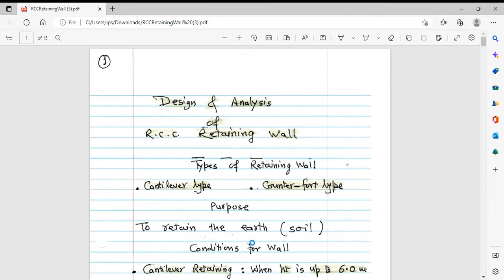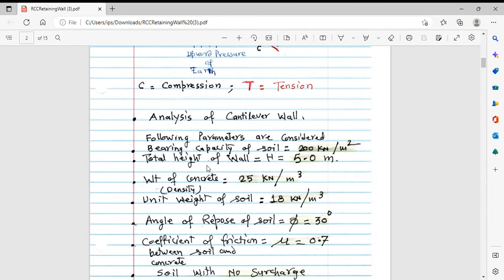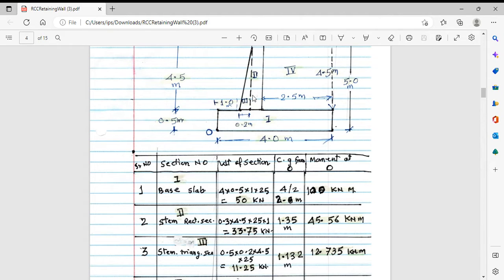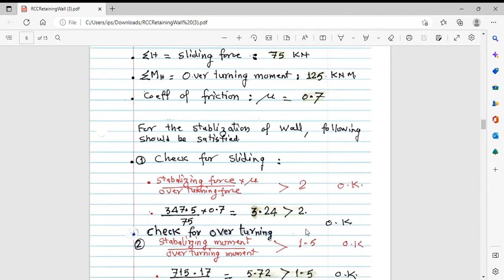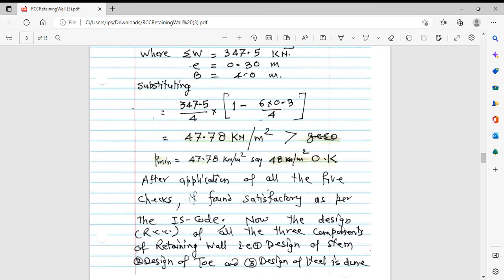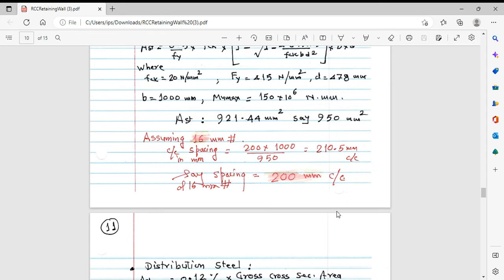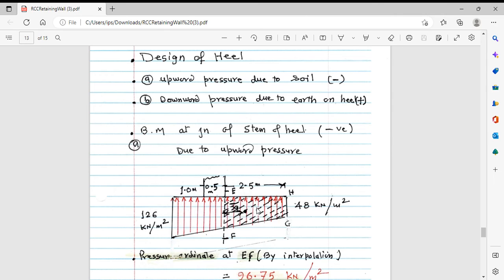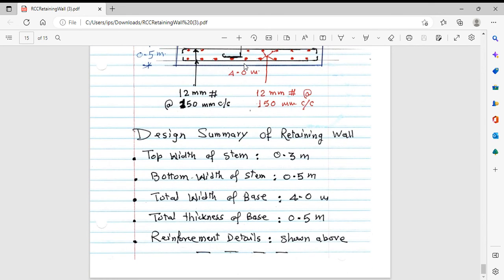Design & Analysis of R.C.C. Retaining Wall